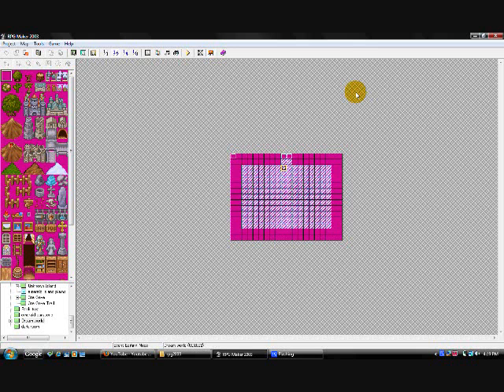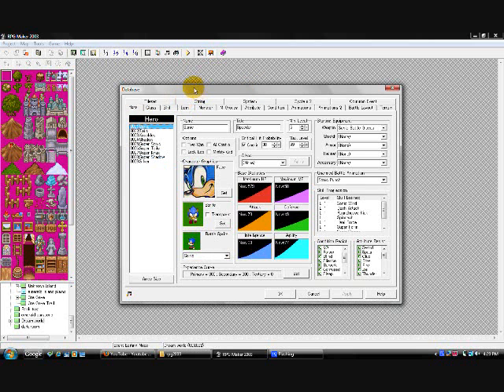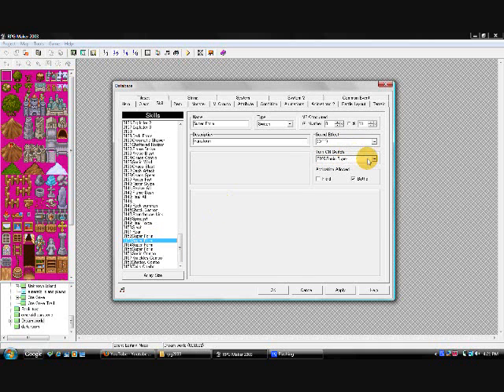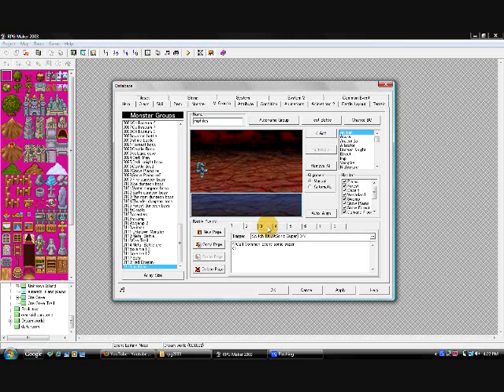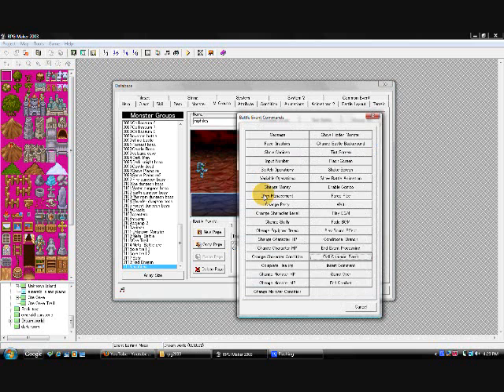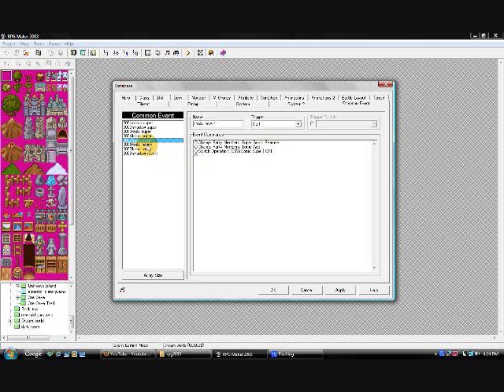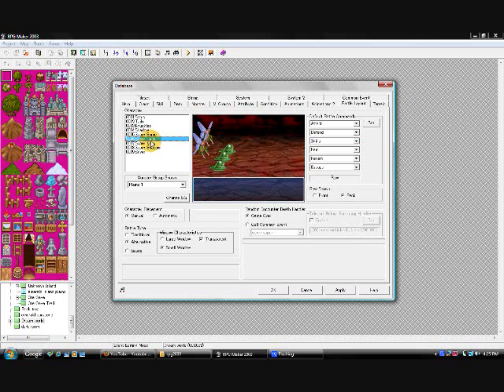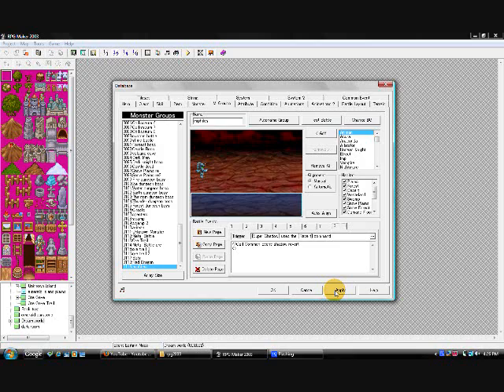Rpg maker 2003 tutorial- How to make characters transform/switch (UPDATE)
Someone said that they had trouble making multiple characters transform, so i updated the tutorial.